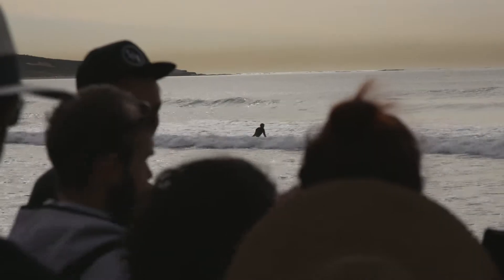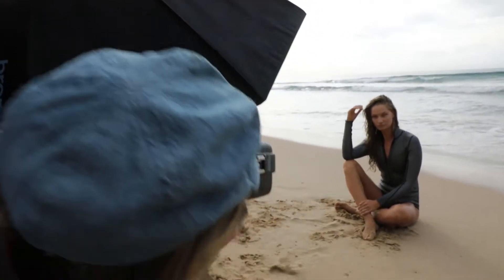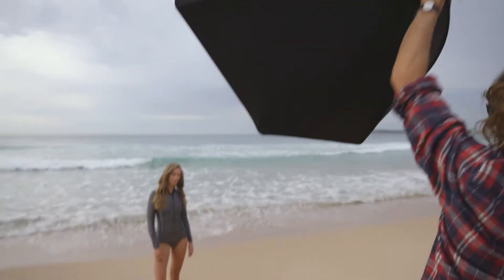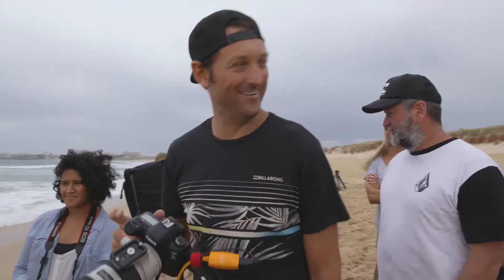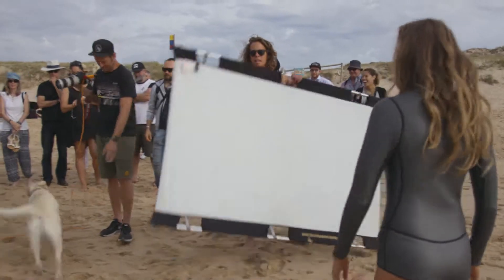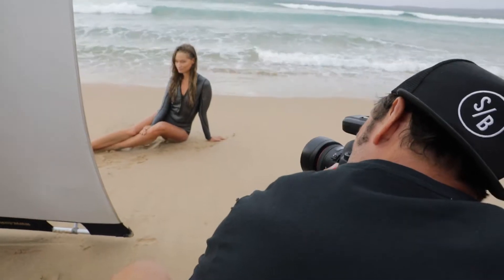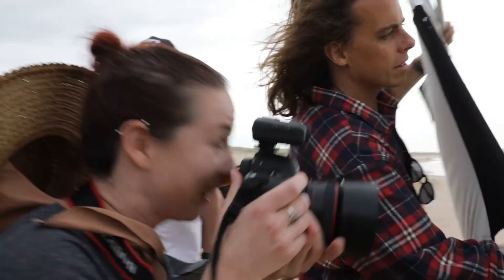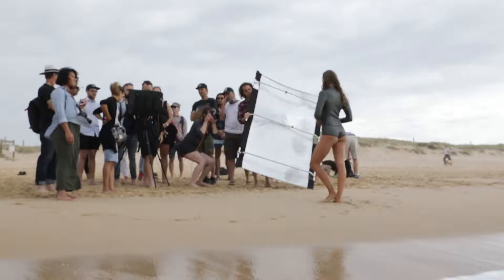SUNSTUDIOS workshop with Steve Baccon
Early starts aren't so bad when you get to learn tips, tricks and techniques from photographer Steve Baccon.